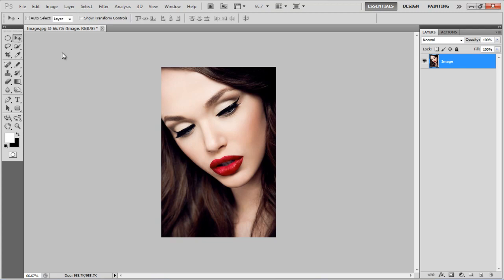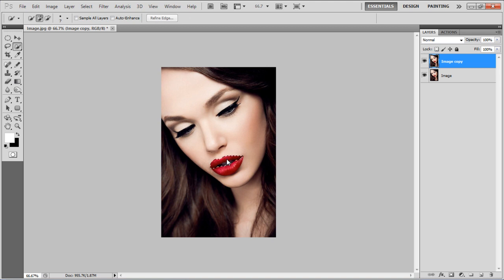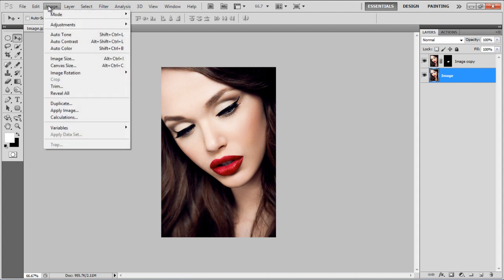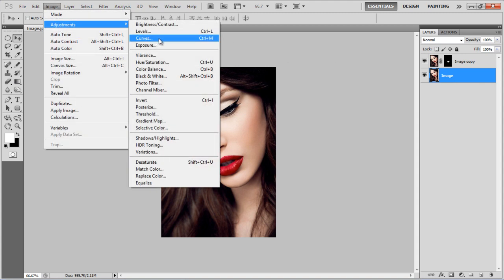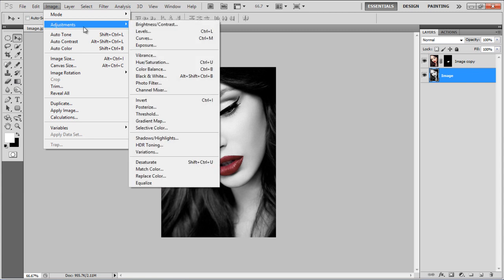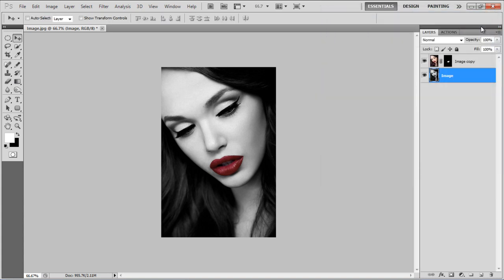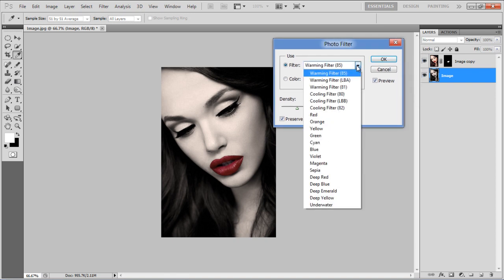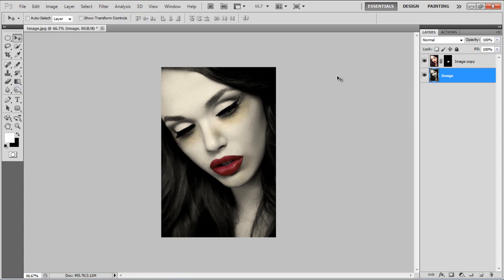How to create a gothic portrait in Photoshop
In this photoshop tutorial, we would be simply playing around with the colors of the image, giving it a darker look.

There is no secret behind making a simple gothic effect on a regular photograph. Using basic photo retouching techniques and playing around with the blending options can help you do that. It is important to play around with the lighting to get the right result.
Follow this step by step guide to learn how to create a gothic portrait in Photoshop.

Step # 1 -- Make a Selection
In the first step, launch Adobe Photoshop and open up an image. It is important to note that the output would vary according to the image. After loading the image, duplicate the layer. Now select the "Quick Selection" tool from the menu and make a selection over the lips. Once done, go to the "Layer" menu, select "Layer Mask" and click on the "Hide all" option from the list. Now select the layer mask and set the foreground color to white. Press the "Alt+Backspace" key on the keyboard to fill the selection with it.

Step # 2 -- Adjust the Color Mode
In the next step, select the original layer and go to the "Image" menu. Select "Adjustments" and click on the "Black and White" option from the menu. In the settings panel, set the presets to "Green Filter". Let the default settings for this preset remain as it is and click on the "OK" button to apply it on the layer.

Step # 3 -- Adjust the Image Curve
Once done, go to the "Image" menu once more, select "Adjustments" and click on the "Curves" option from the list. In the curves settings panel, set the output to "170" and input to "200". After changing these settings, click on the "OK" button to apply it.

Step # 4 -- Adjust the Photo Filter Settings
Now go back to the "Image" menu, select "Adjustments" and click on the "Photo Filter" option from the list. Select the "Deep Yellow" preset, choose the "Color" option and set its density to "25 percent". Once done, click on the "OK" button to apply it.

Step # 5 -- Apply the Burn Tool
In the final step, select the "Burn" tool and darken the image a little. You can apply the tool around the eyes and lips. Play around with the tool a bit and see what you can come up with.